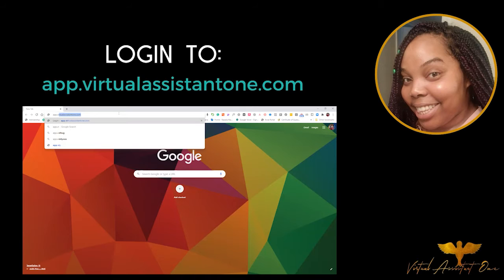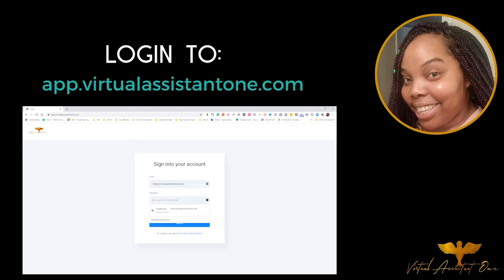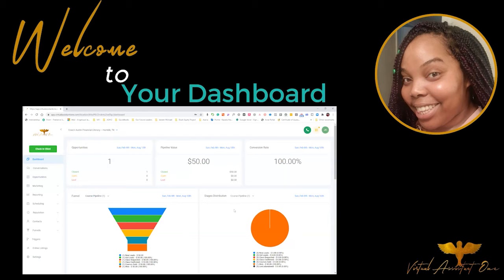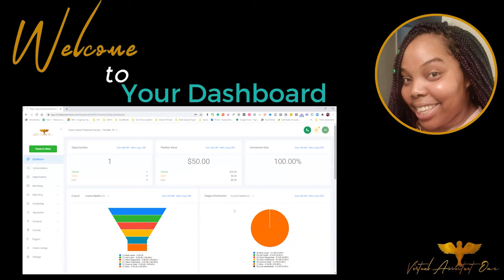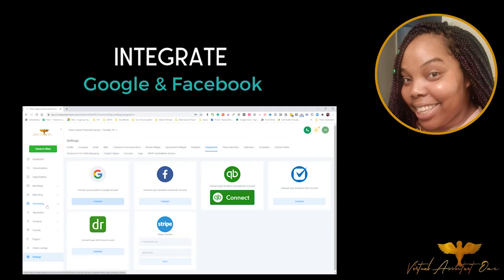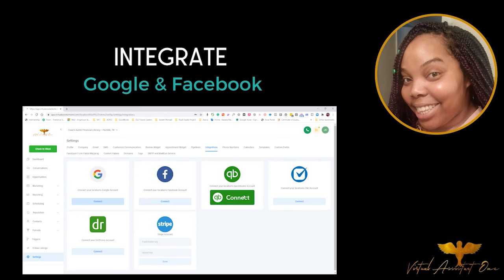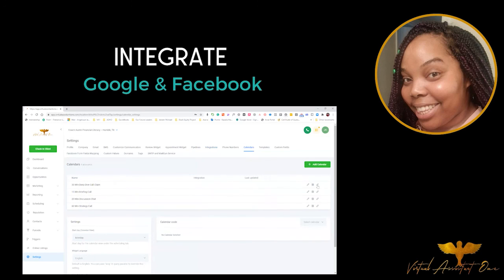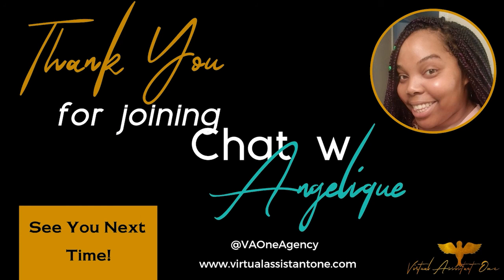How To Login To VAOne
We cover how to login to Virtual Assistant One (VAOne) and how to integrate your Google & Facebook.